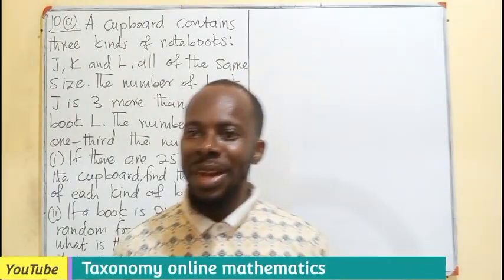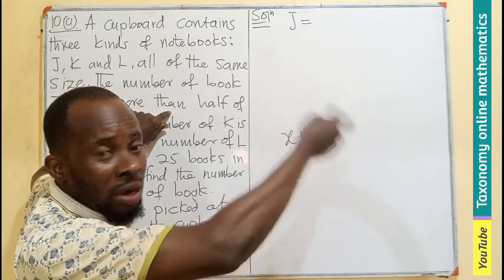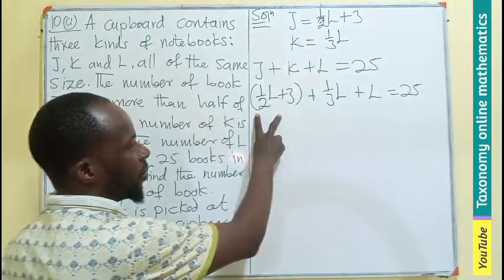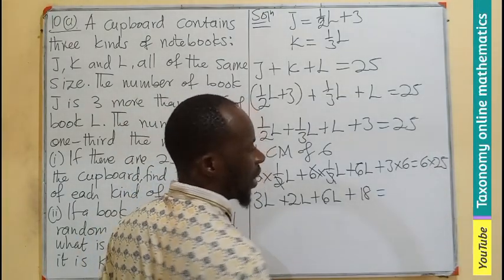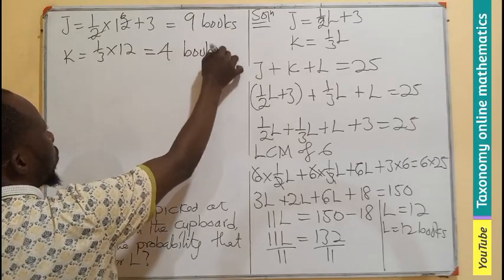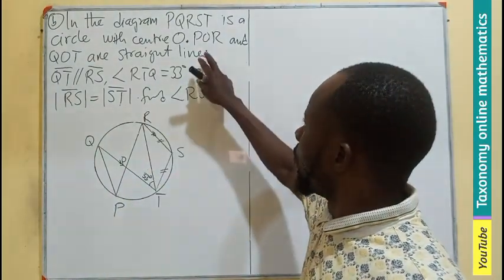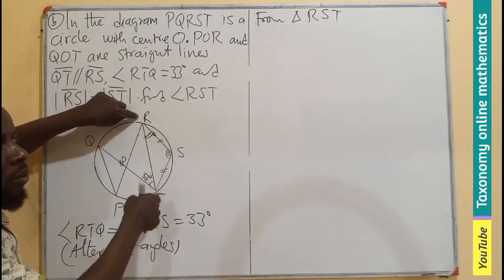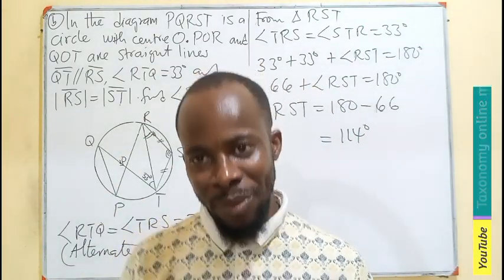WASSCE September 2023 Core Mathematics Question No. 10 of Section B | Word Problem/ Circle Theorems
Solving a word problem and plane geometry question from the WASSCE 2023 Core Mathematics paper